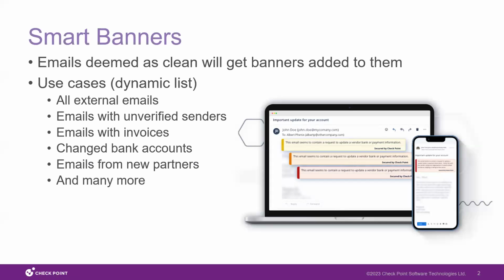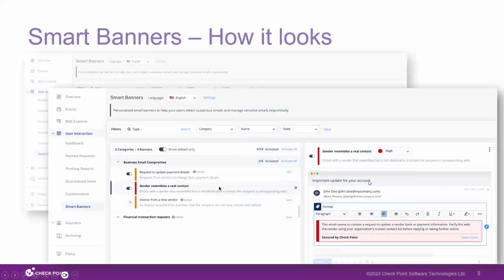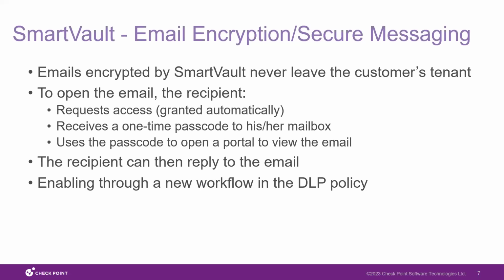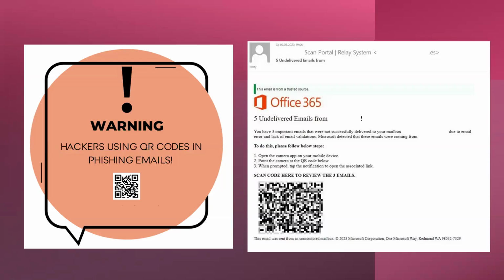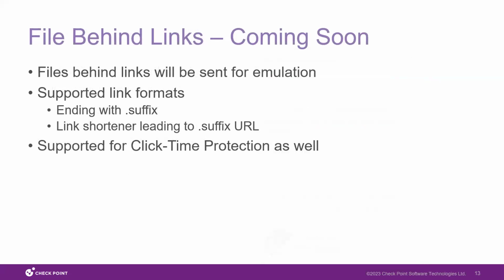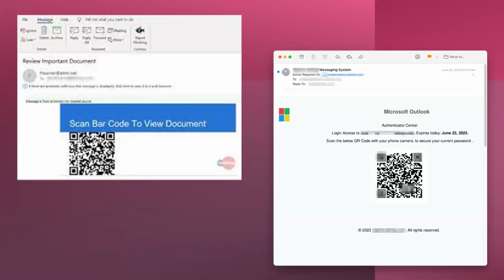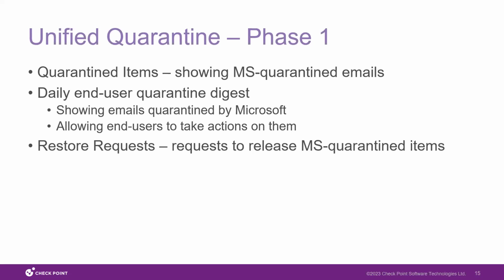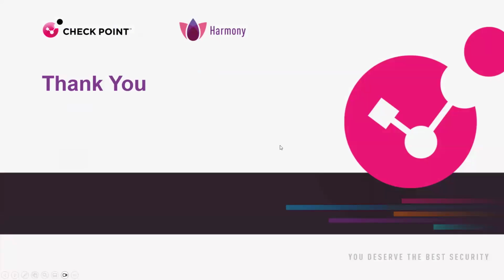Tips and Tricks 2024 #2- Solving email challenges with new features in Harmony Email & Collaboration